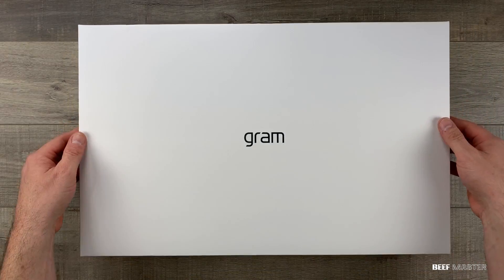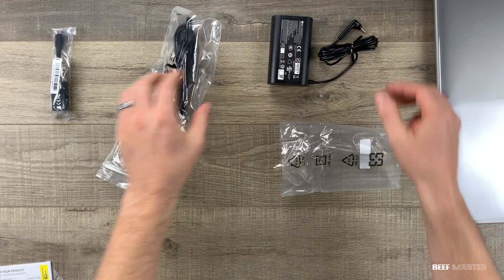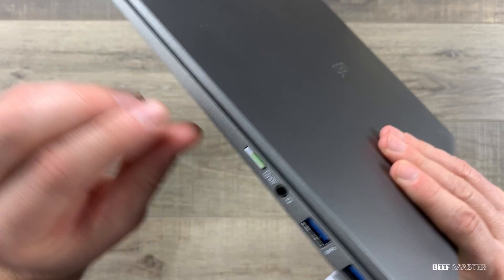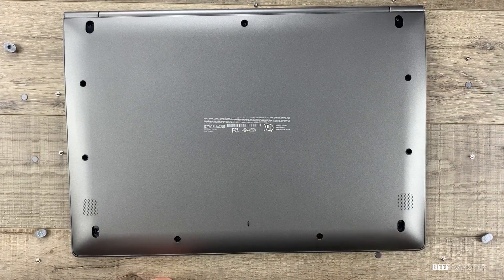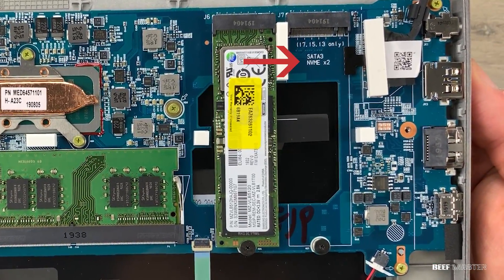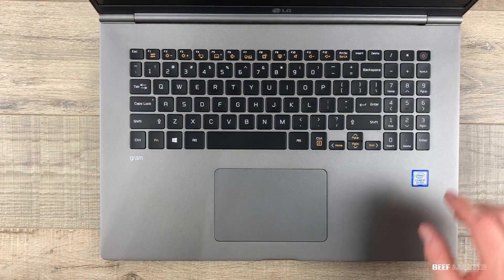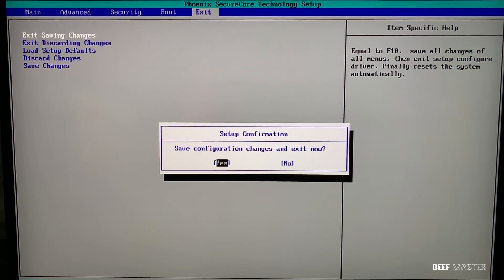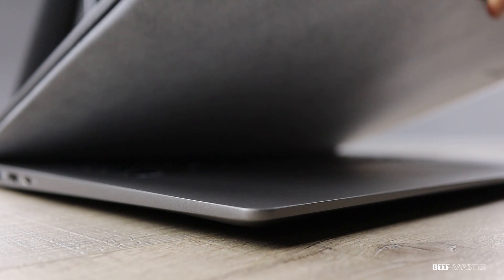LG Gram Laptop - Unbox, Teardown, and Memory Upgrade Guide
Great inexpensive second monitor
I review the internals parts and install a new M.2 nvme XPG XS 8200 Pro
Anti-Static Mat
This is the best brand of tool kits for tear downs and electronic repairs

Additional Accessories I use for the LG Gram:

1) USB C 4k 60hz Cable
2) LG Gram Charger
3) m.2 NVME SSD SX8800
4) RAM - Crucial 32 GB
4) External NVME Case
5) USB Switch Multi-Adapter
6) 17' Cooling Fan